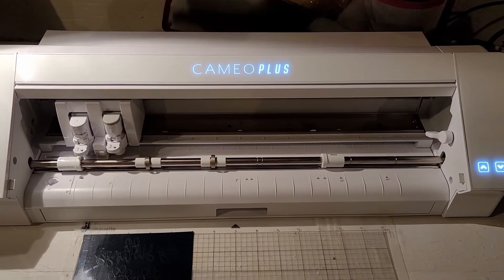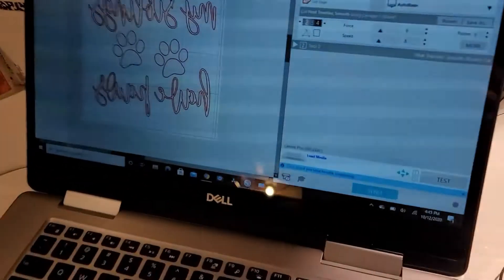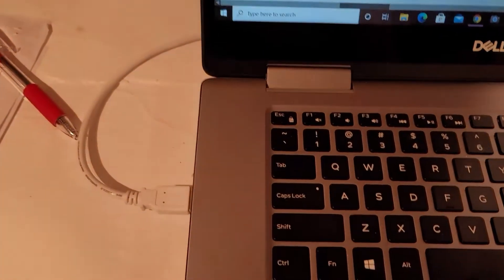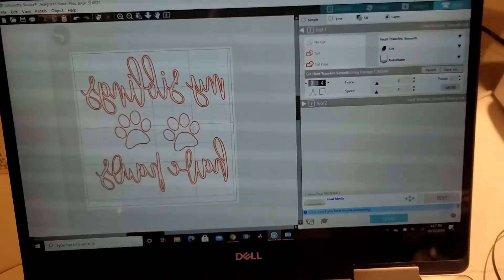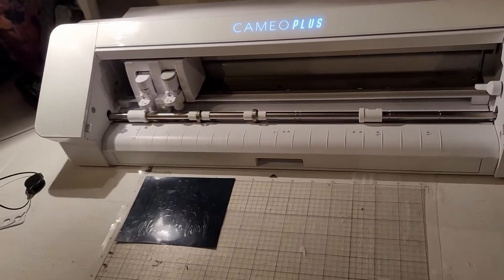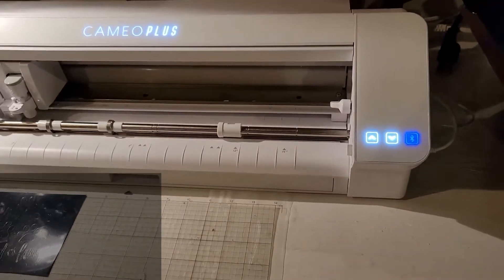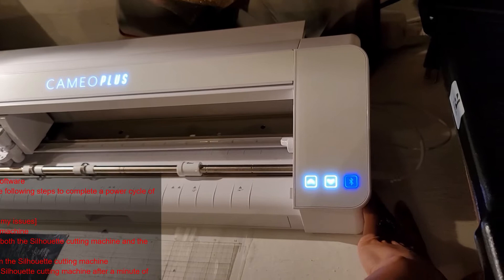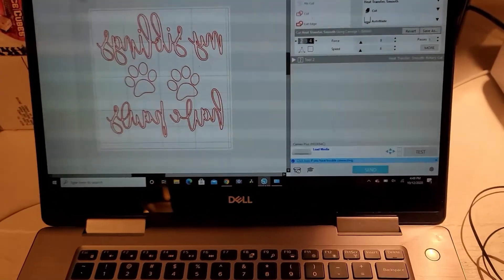Silhouette Cameo 4 Plus Cut Problem!!!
Machine: Silhouette Cameo 4 Plus

Problem: I recently about wanted to pull my hair out, scream to the top of my lungs, and throw my machine out the window...then possibly cry if I would've went to that extreme lol
The machine WOULD NOT SEND ANYTHING TO CUT. It just kept "syncing" and even though the device was visibly detected nothing was happening. I could not click on the send or test options. Turning my machine on and off several times didn't work, turning my laptop off and on several times didn't work, updating the laptop drivers didn't work, updating the software didn't work AND my gut was telling me this has to be either a FIRMWARE problem and prayed Firmware Update would appear eventually so that I could update it. worst idea was that my machine was simply broken. I worked at it over the weekend and nothing worked so I decided to wait until Monday to talk w/someone at Silhouette...It took forever to get someone to chat with BUT my issue is now FIXED! I was overwhelmed with joy and I hope to help others with the same issues.